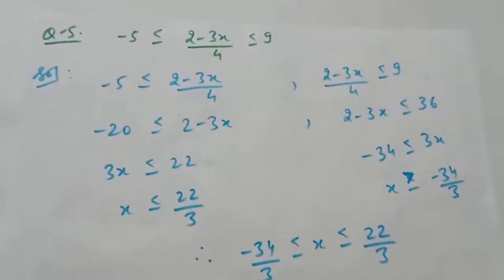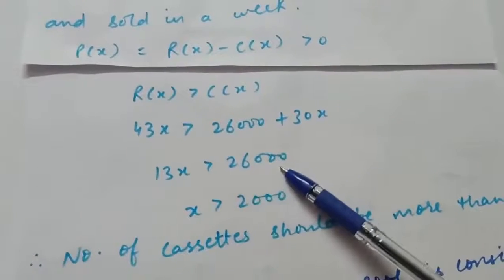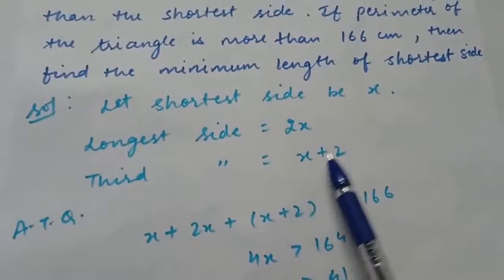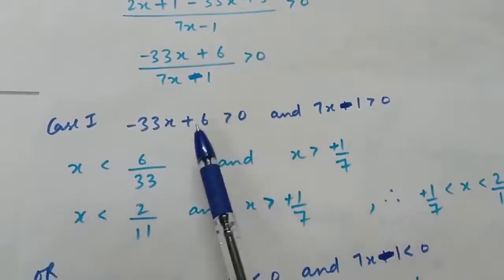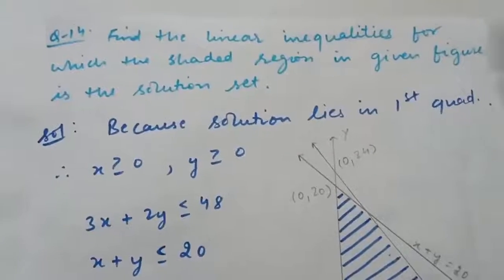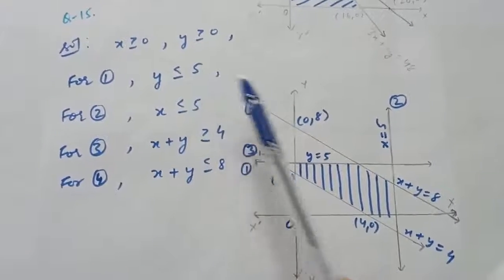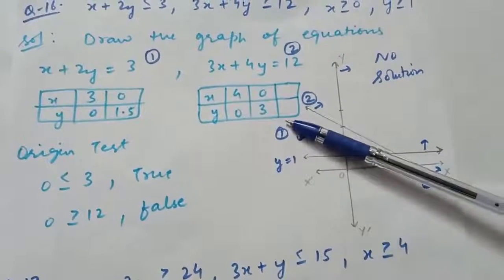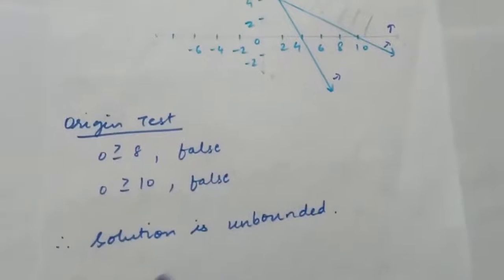Class 11th, Day-43, Maths ,Ch-6, (Linear Inequalities), Holiday Home work Solution